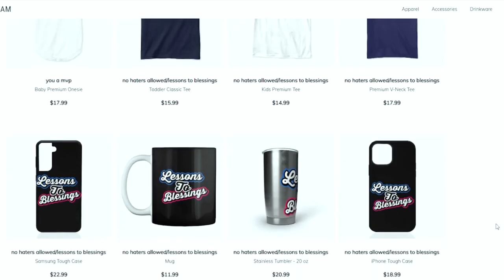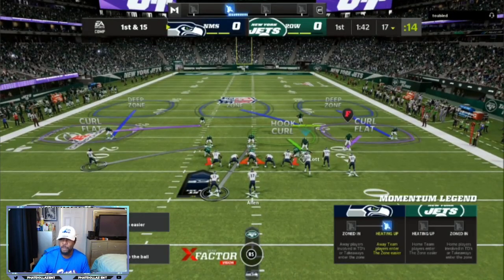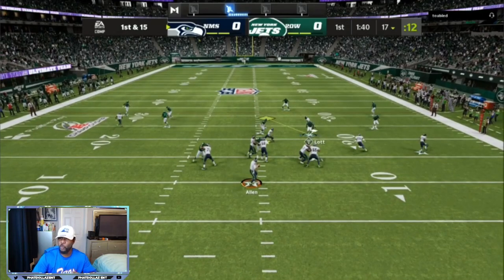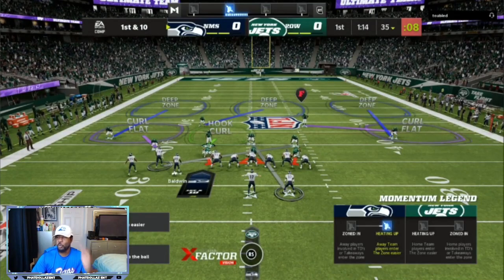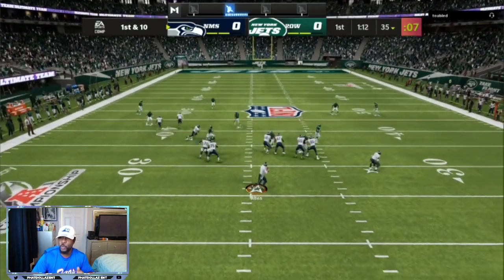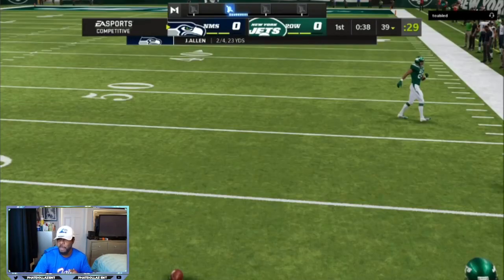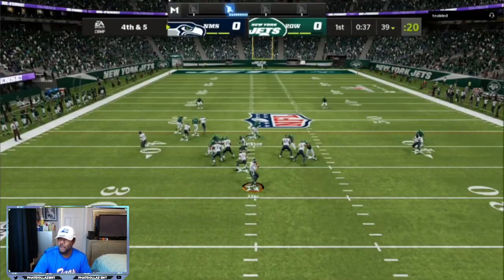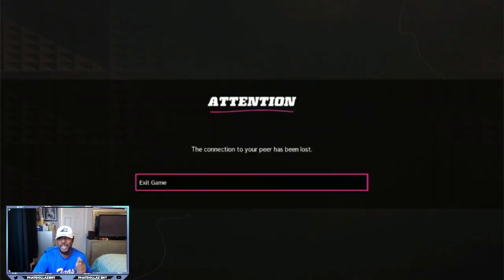ONLY DEFENSE YOU NEED! LOCK DOWN META OFFENSES! BEST defense (MADDEN 22)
ONLY DEFENSE YOU NEED TO LOCKDOWN META OFFENSES! BEST RUN+PASS DEFENSE(MADDEN 22)